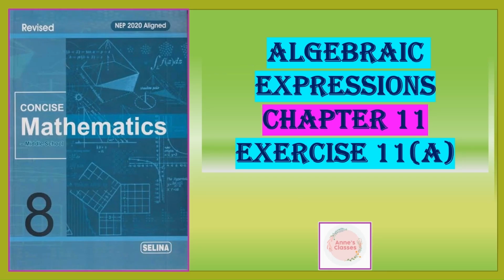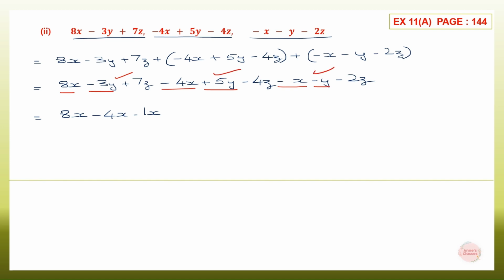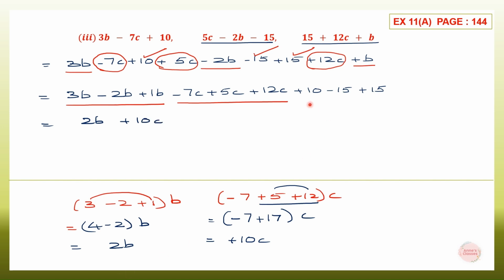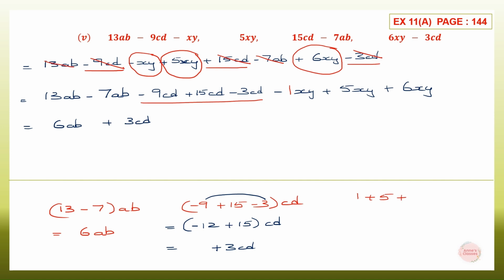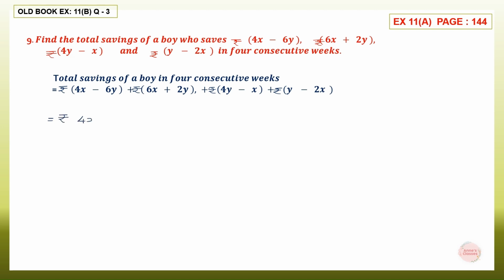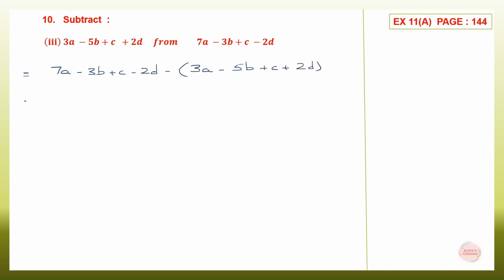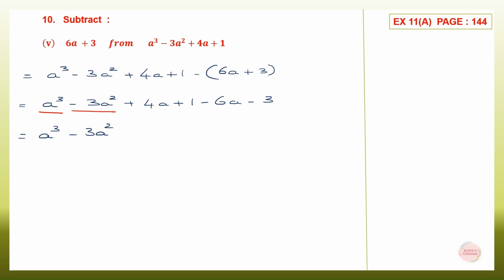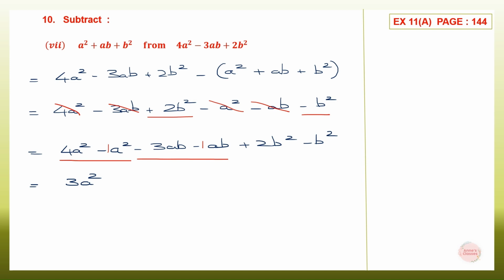ALGEBRAIC EXPRESSIONS , NEW BOOK EXERCISE 11(A) QUESTIONS 8 TO 10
Hi everyone.  In today's video we will be working out ALGEBRAIC EXPRESSIONS , NEW BOOK   EXERCISE 11(A)  QUESTIONS 8 TO 10